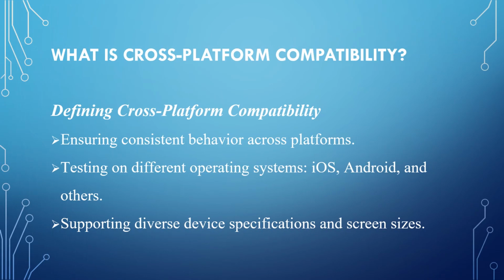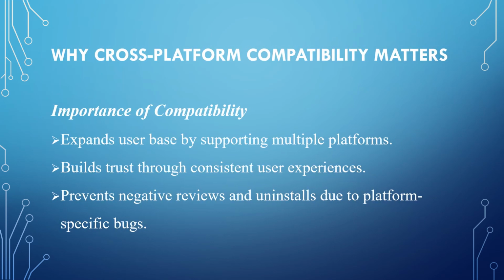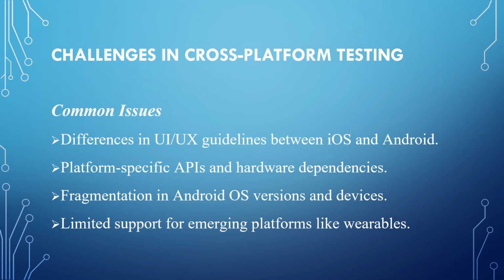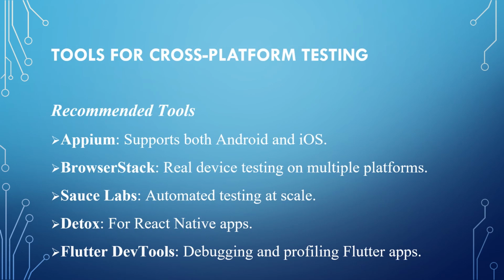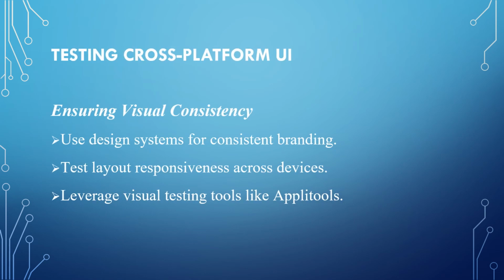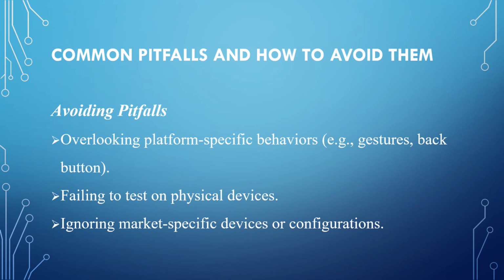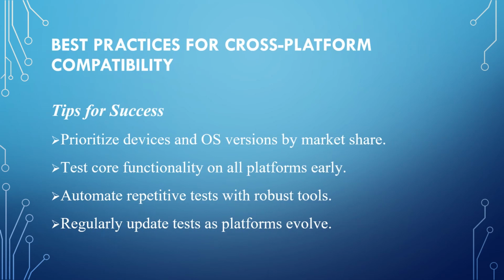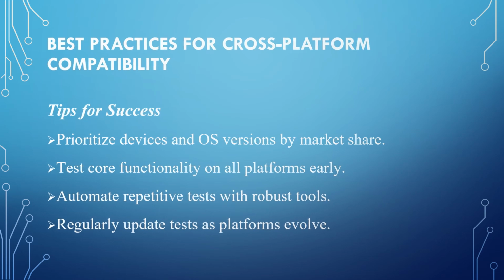Mobile Testing: Cross-Platform Compatibility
Cross-platform compatibility is key to ensuring your mobile app delivers a seamless experience across iOS, Android, and beyond. In this video, we’ll cover the challenges of cross-platform testing, tools to simplify the process, and best practices for building apps that work flawlessly across devices and platforms.
Key Topics Covered:
• Importance of cross-platform compatibility.
• Tools for cross-platform testing: Appium, BrowserStack, Sauce Labs.
• Challenges and pitfalls to avoid in compatibility testing.
• Best practices for delivering consistent app experiences.